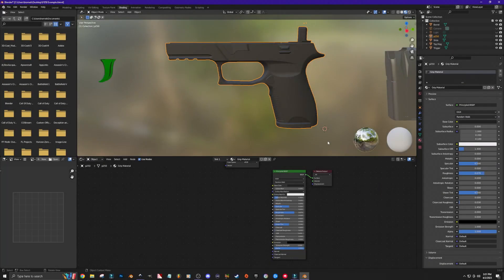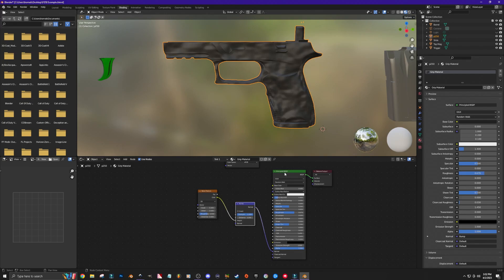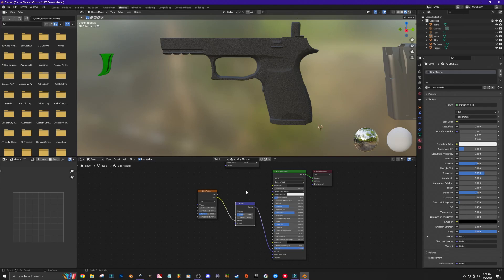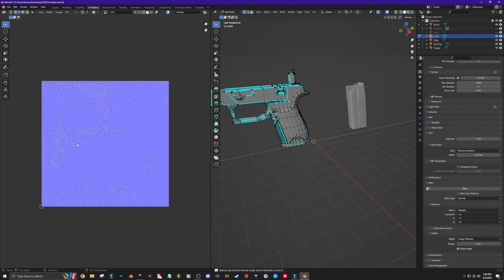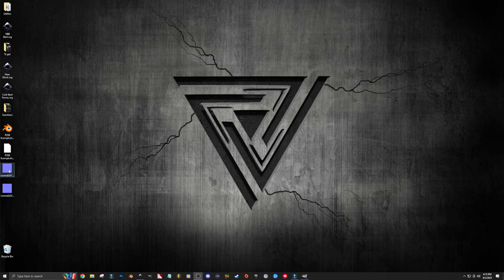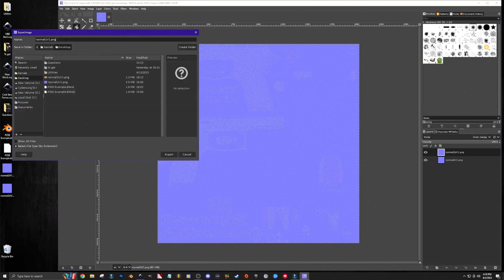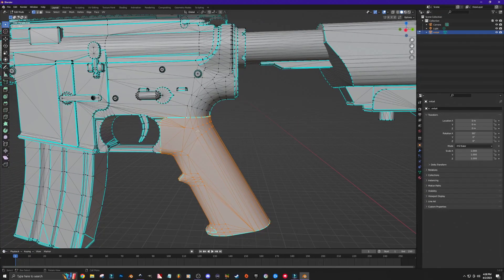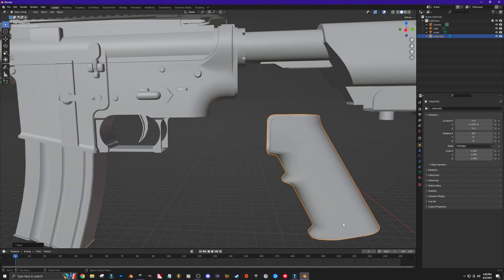Creating Skins for CSGO: Textures, Normal Maps, and Breaking Models Apart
This is a continuation of the last video diving deeper into basic skin creation using blender.